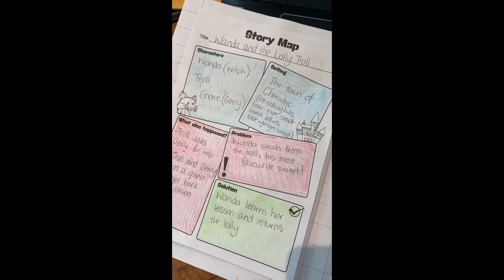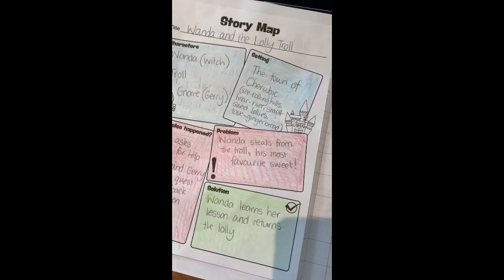Writing a Narrative Orientation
A video describing how to write a narrative, thinking about adding in lots of description.